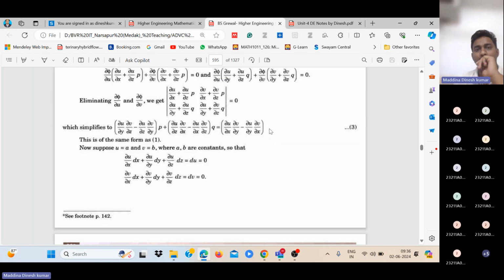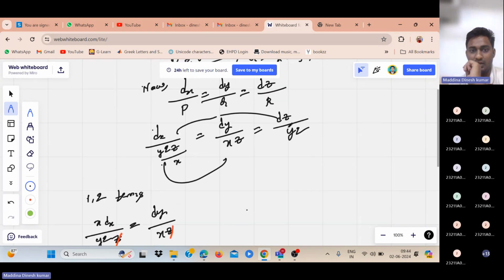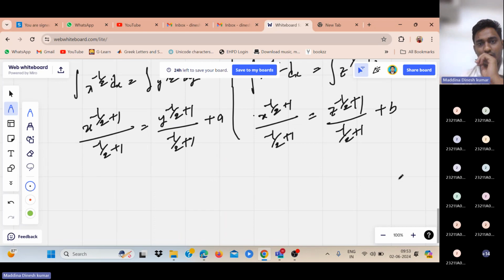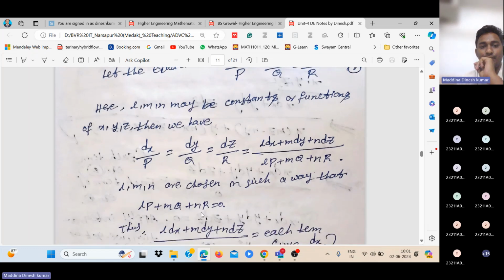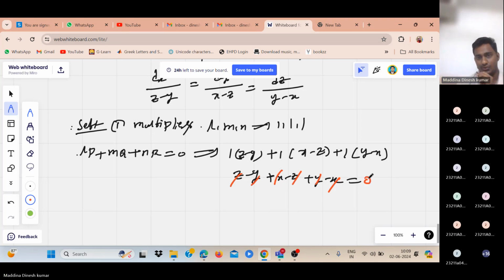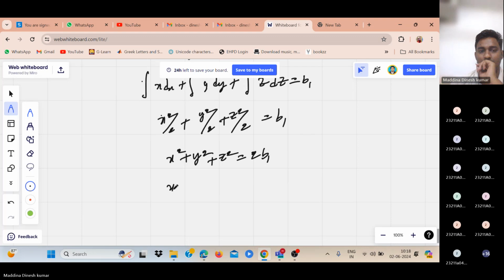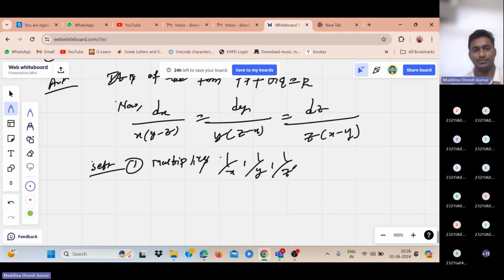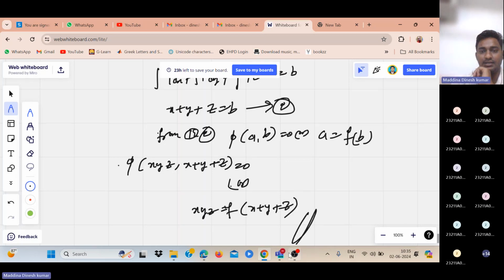# Solution of First order Linear PDEs using Lagrange's Method #